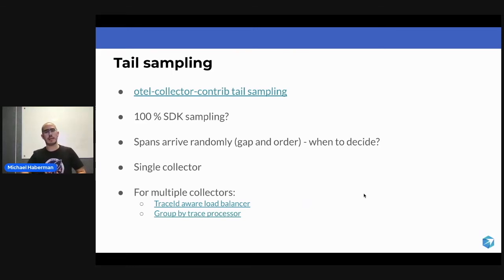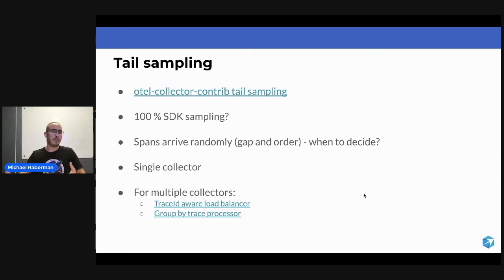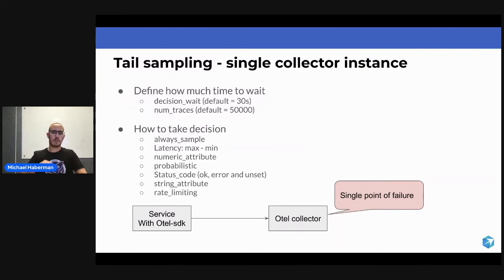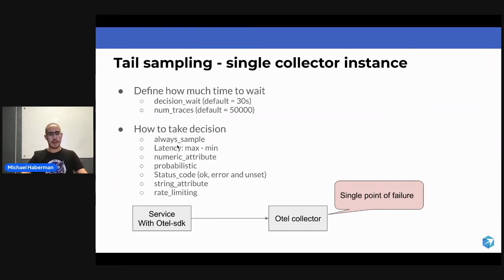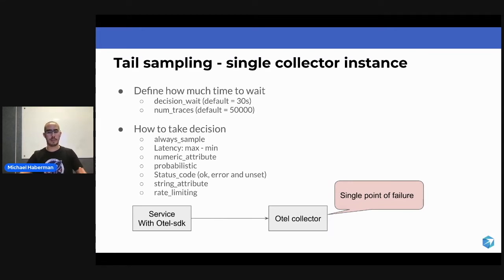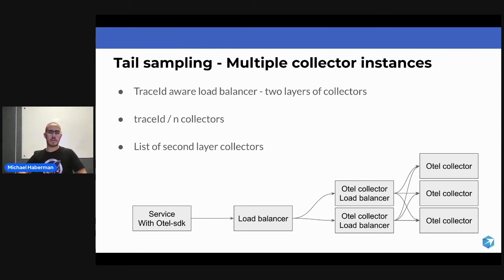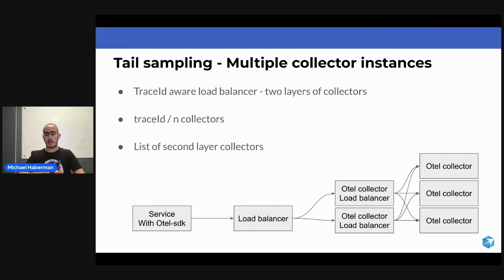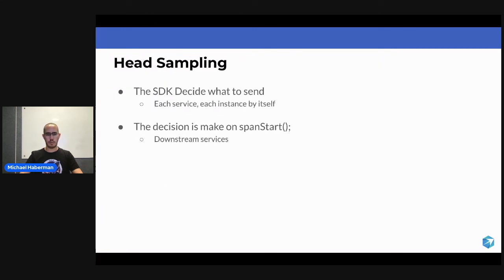OpenTelemetry Tail Sampling, Explained | The OpenTelemetry Bootcamp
Learn how to use OpenTelemetry to get full-stack observability of your distributed system.

The OpenTelemetry Bootcamp brings you a weekly video series of everything you need to get started with OpenTelemetry. From zero to hero, this is where you get your OpenTelemetry questions answered.

🔗 Join the Bootcamp's channel on the CNCF Slack to keep the conversation going